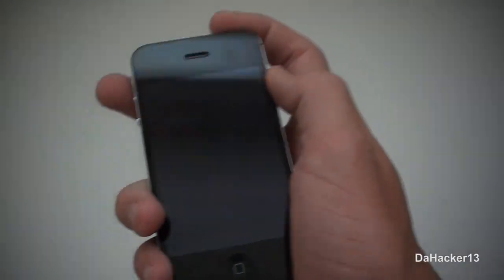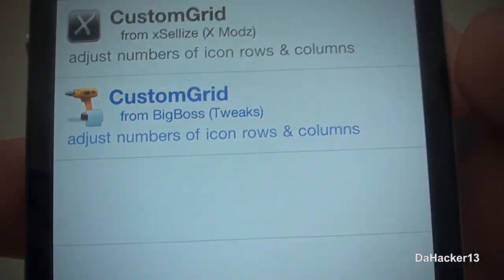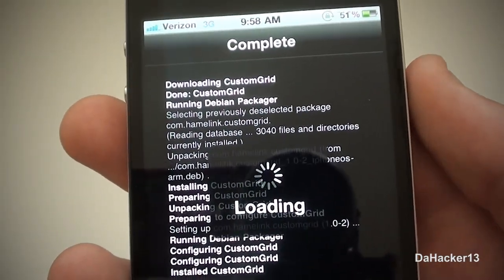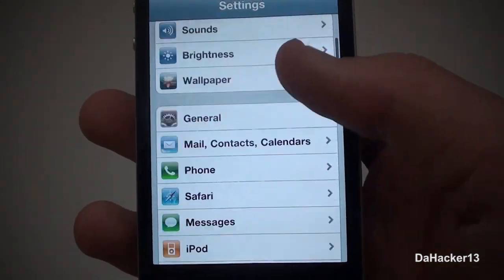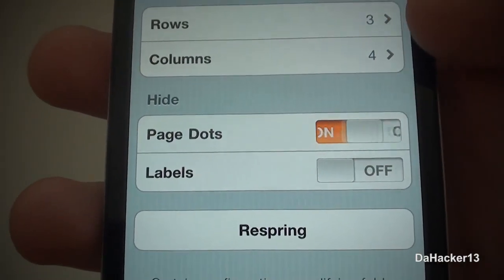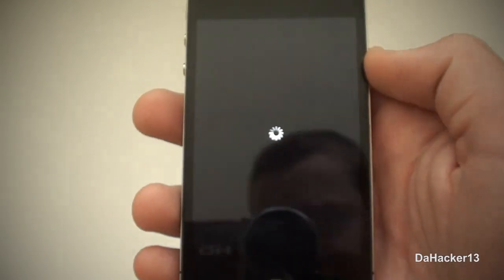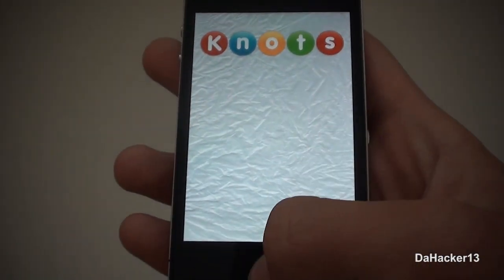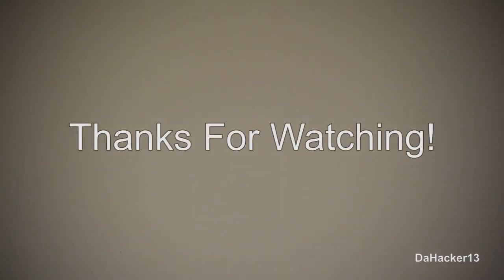CustomGrid - Custom Rows And Columns On Your iDevice! **GREAT TWEAK!!**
In this video I show you all a great, new tweak called CustomGrid.  Basically, it allows you to edit the number of columns and rows on the homescreen of your iDevice.  Currently, this tweak is $0.99 from the Cydia Store, and is available to download from the BigBoss Repo.